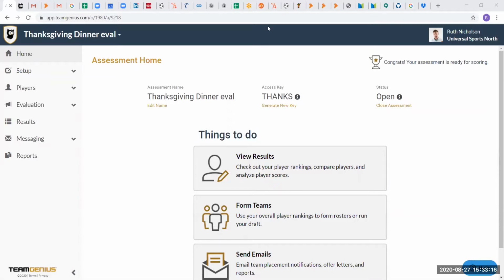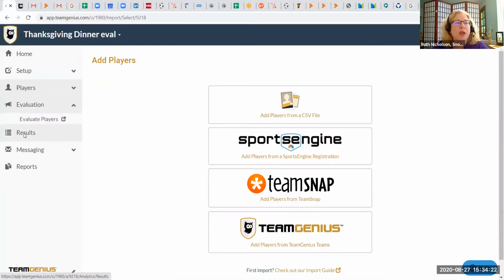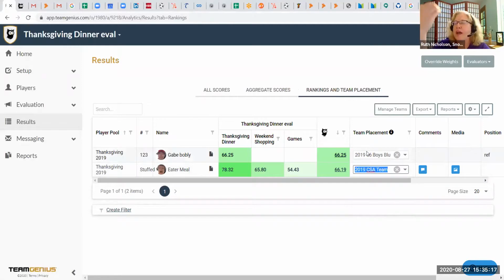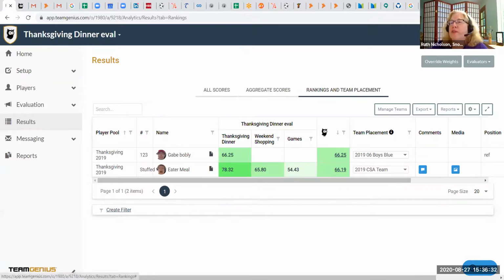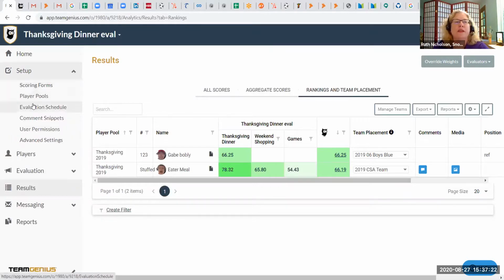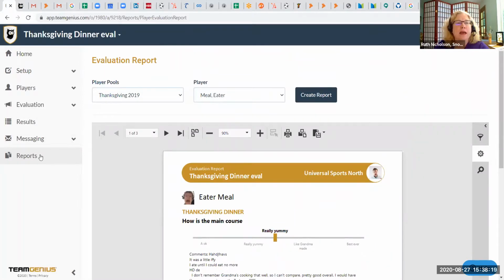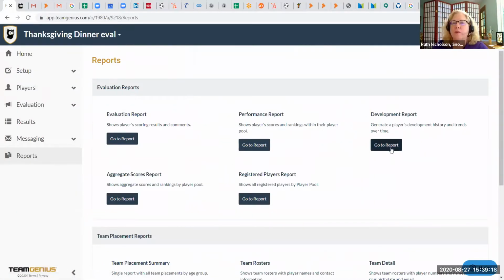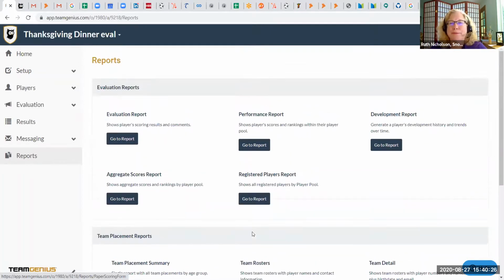Cal North and TeamGenius Webinar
Cal North partners with TeamGenius to elevate our ODP player evaluations and curriculum to the next level.

Cal North Technical Director, Kevin Crow, ODP Program Manager, Joyce Bordley and the TeamGenius team live Q & A discussion on utilizing the new player evaluation technology.

In this Q&A topics covered include:

Why Cal North ODP is utilizing player evaluation technology.

The benefits for players, coaches, and teams.

How to leverage player evaluations to guide player development.